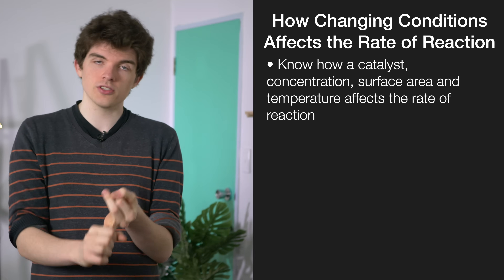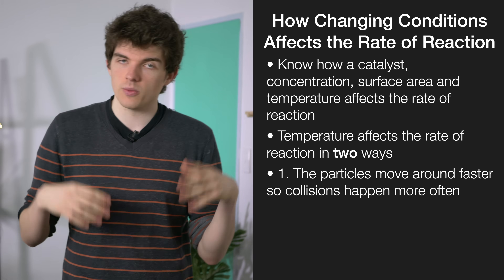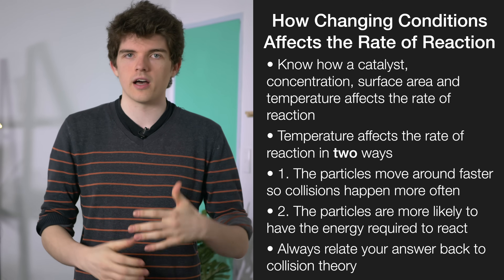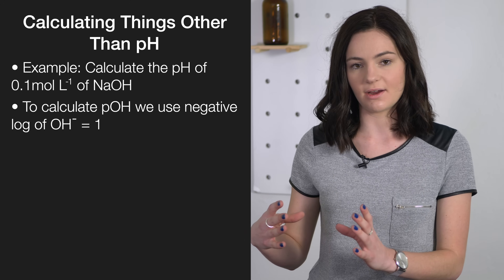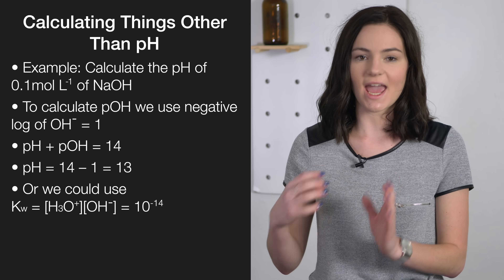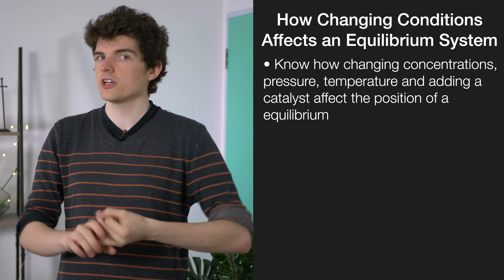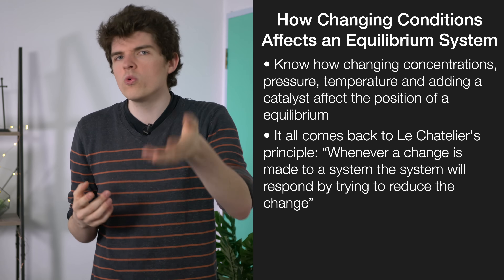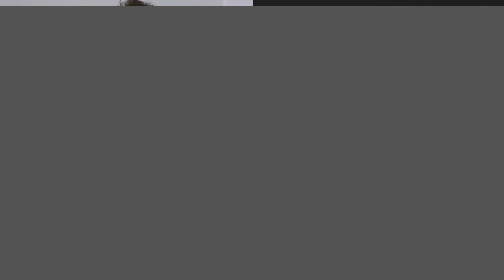Chemical Reactivity | NCEA Level 2 Chemistry Strategy Video | StudyTime NZ